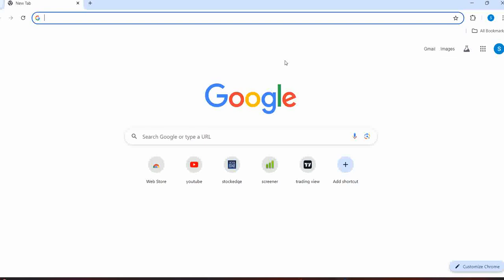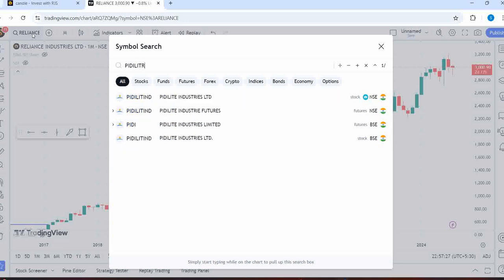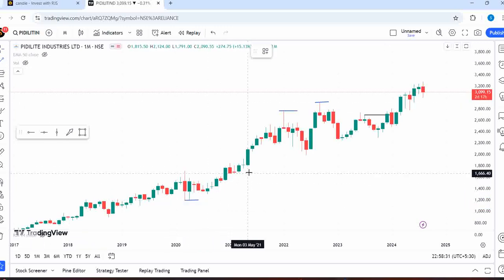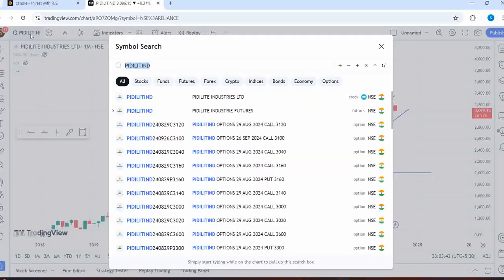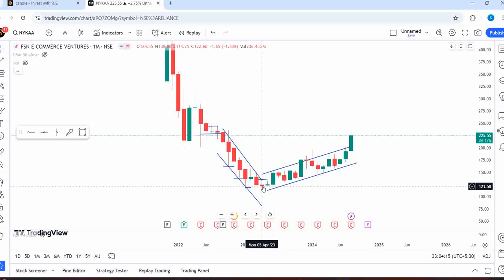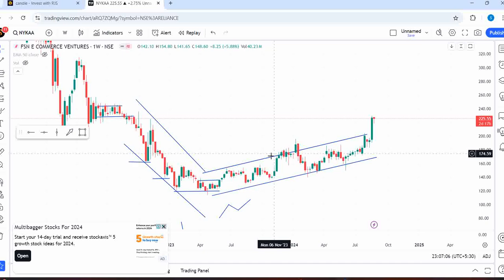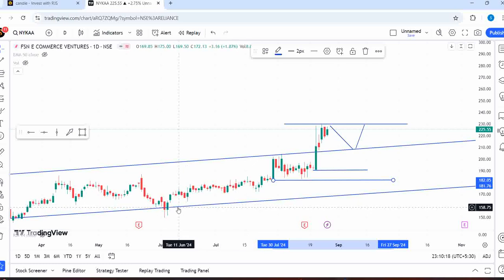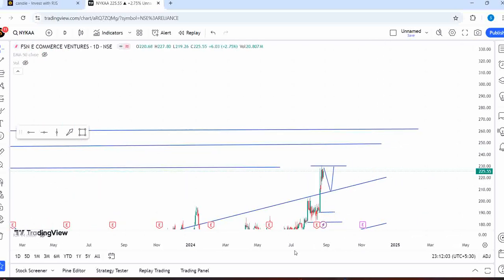Draw Trend Line -Support & Resistance -Price Action -Practical Examples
This video explain about How to to draw tend line to identify support and resistance. Practical examples to identify price action is also covered.